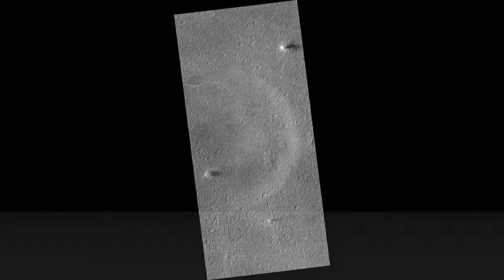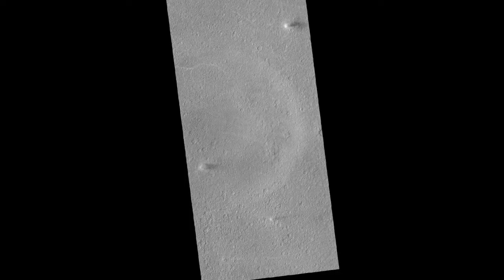Three Martian Dust Devils (2012.02.11) [720] [3D converted]